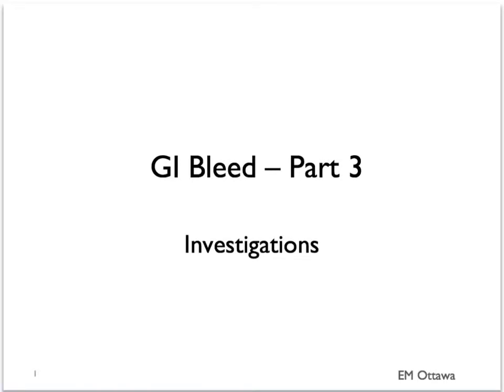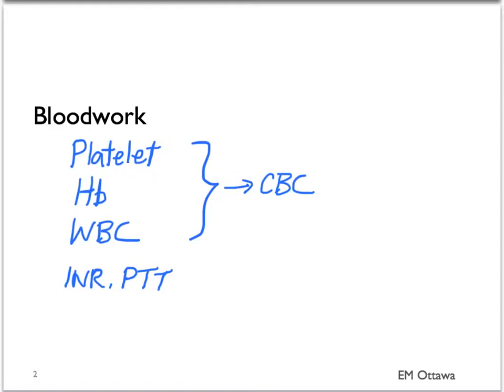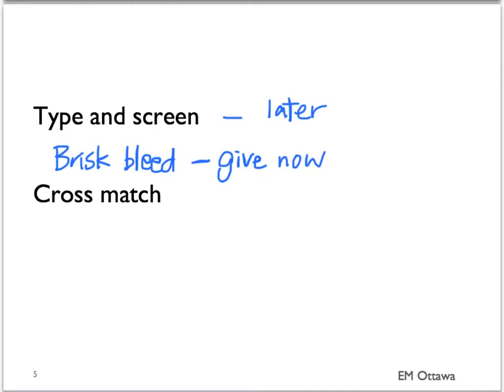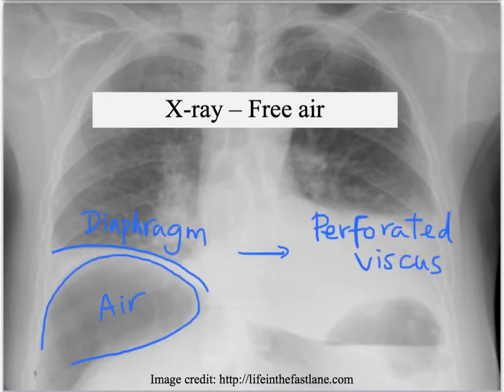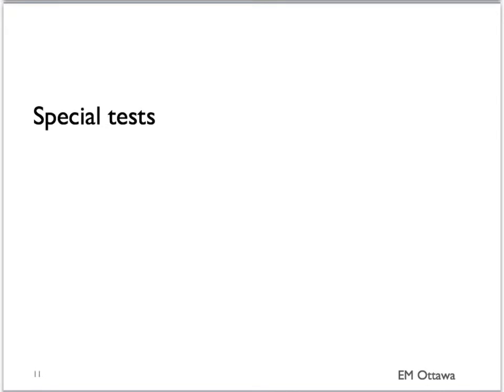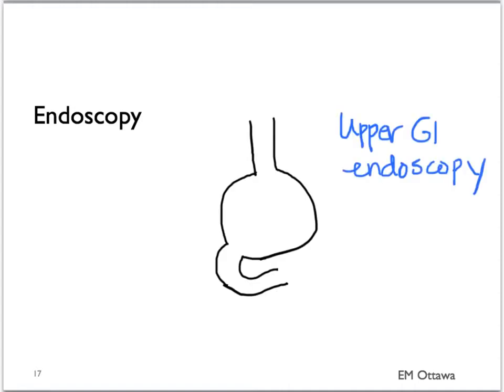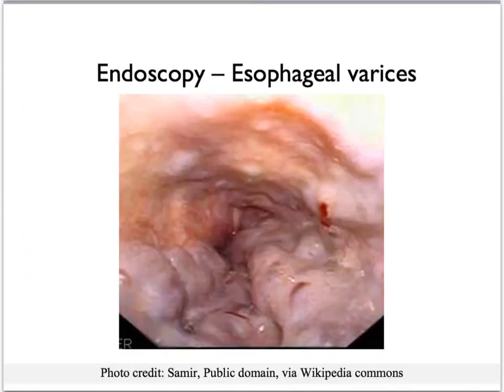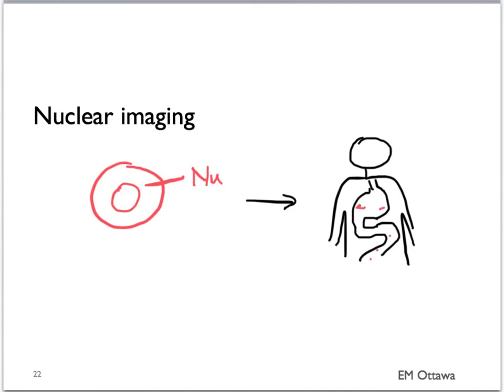GI Bleed Part 3